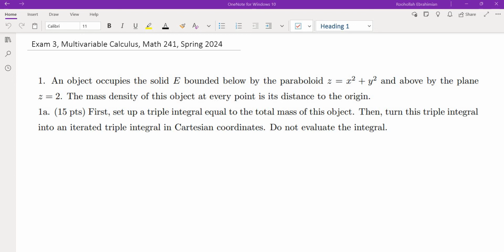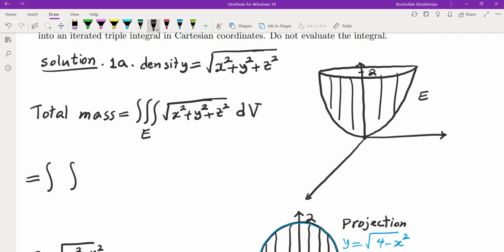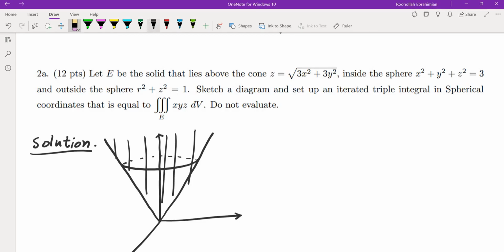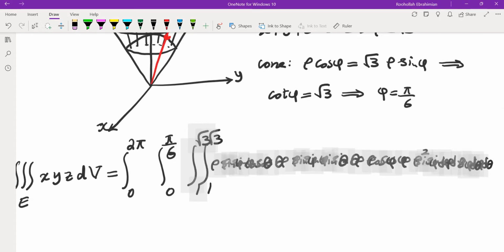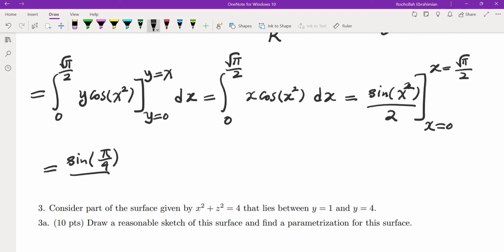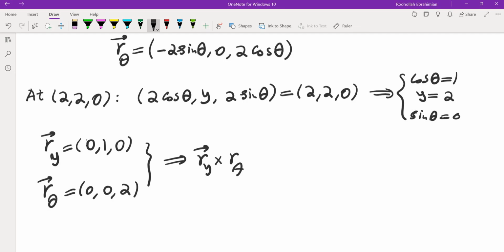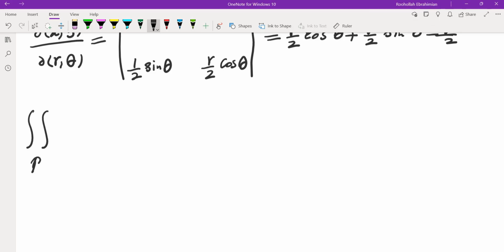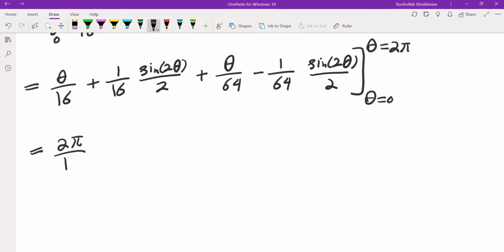Multivariable Calculus, Math 241, Exam 3, Spring 2024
Finding Total Mass:  0:00

Triple Integral in Cylindrical Coordinates: 3:45

Triple Integral in Spherical Coordinates: 5:05

Evaluating an Iterated Double Integral by Switching the Order of Integration: 8:55

Parametrizing a Surface: 11:55

Tangent Plane to a Parametrized Surface: 13:25

Change of Variables: 15:30